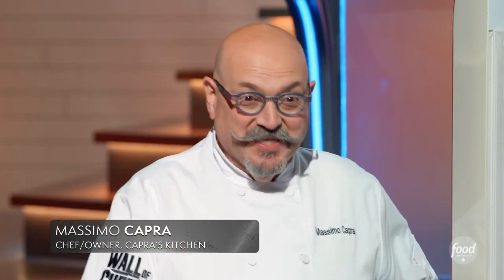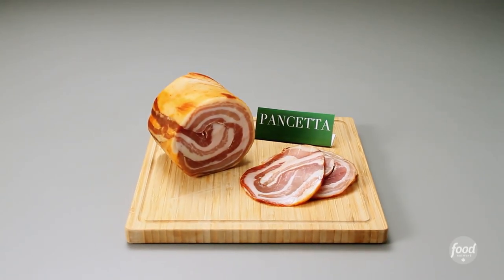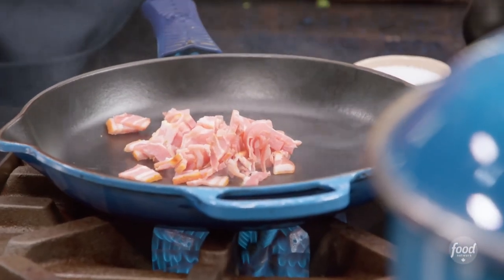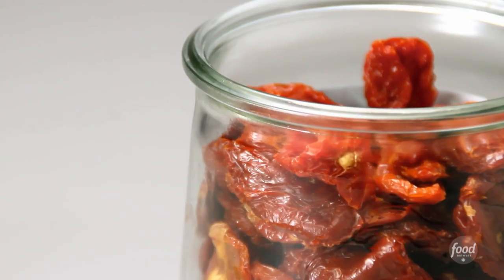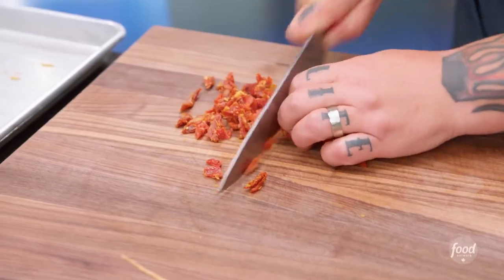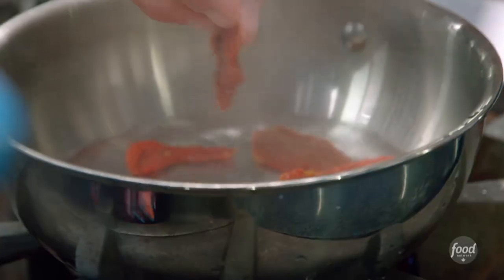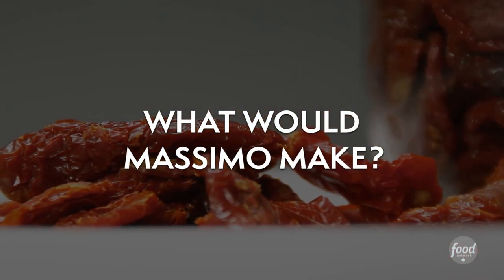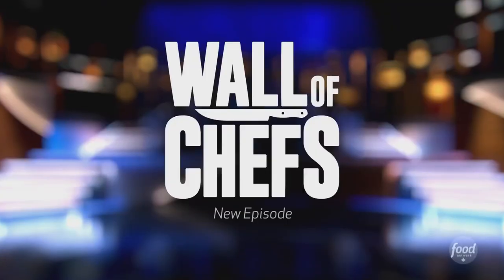Massimo Capra's Fridge | Wall of Chefs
Look inside the fridge of Chef Massimo Capra from Wall of Chefs and see his three must-have ingredients.